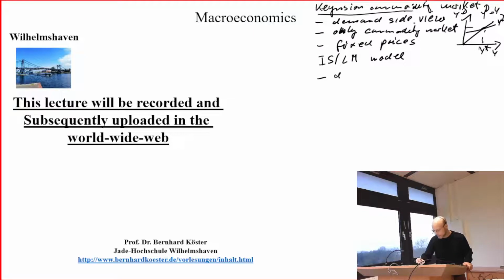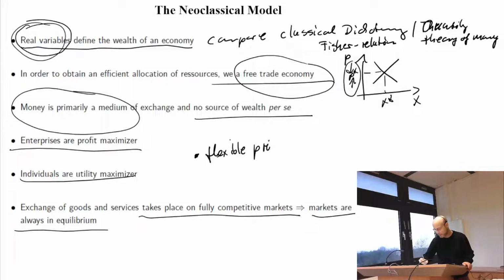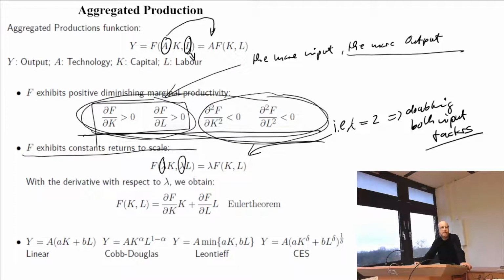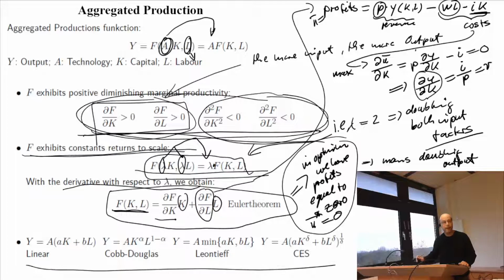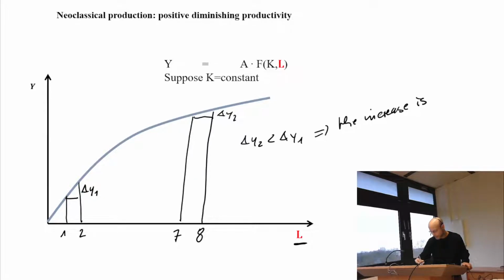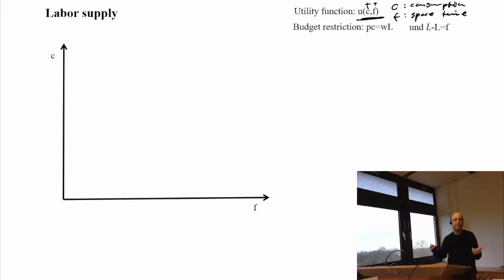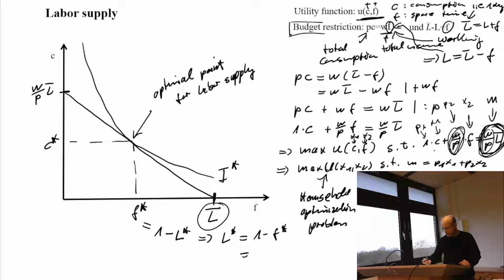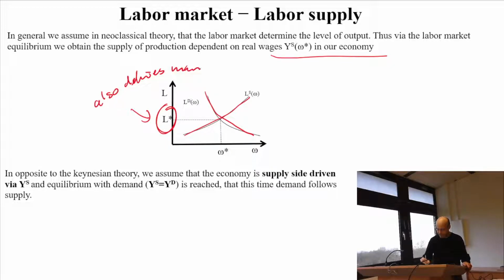Lecture Macro WiSe2022 P22 20221205